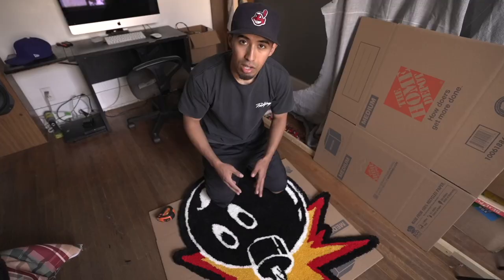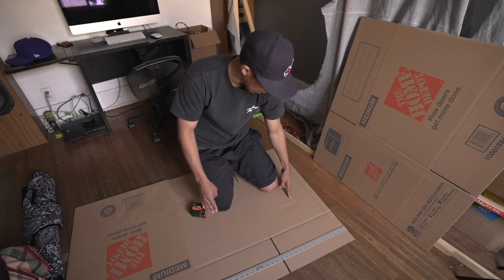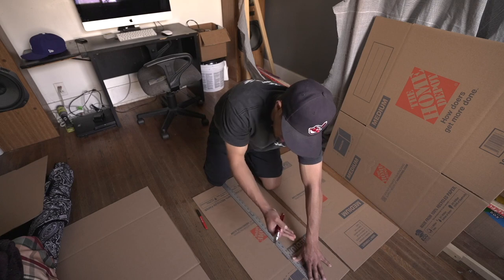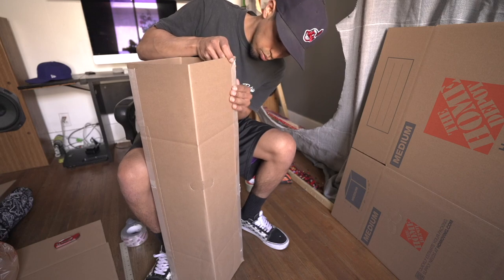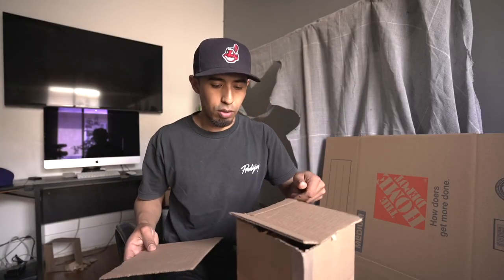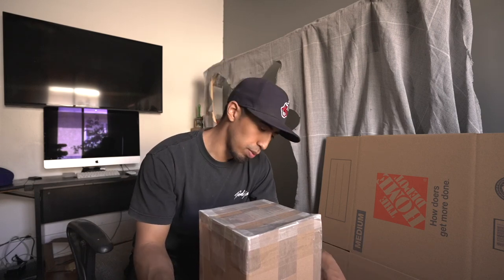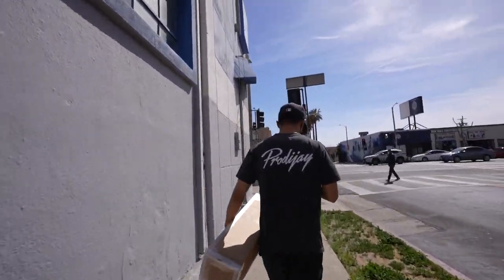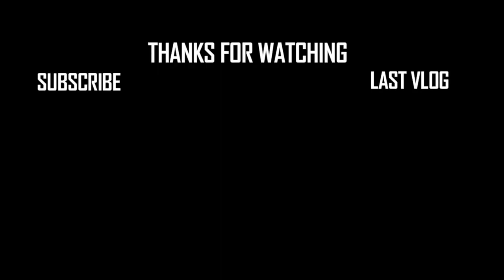How to Ship Rugs/Create Custom Box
Don't miss my weekly uploads.